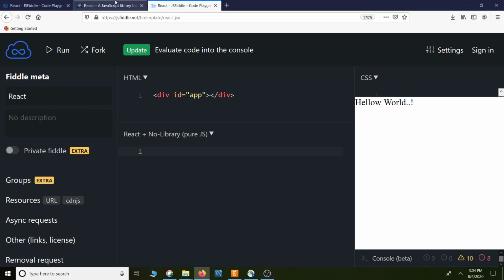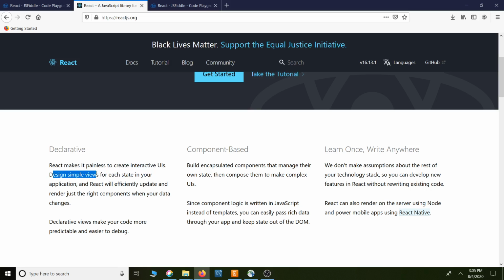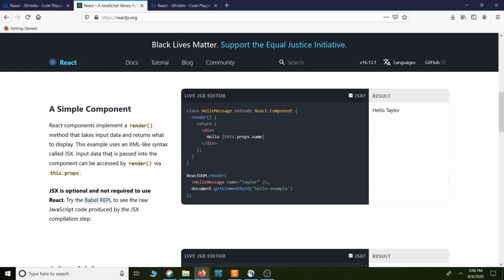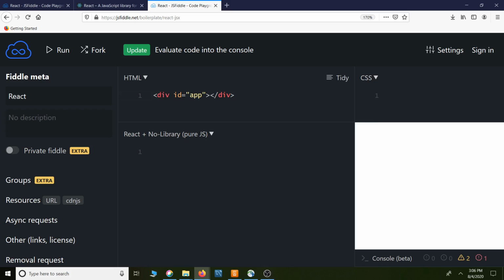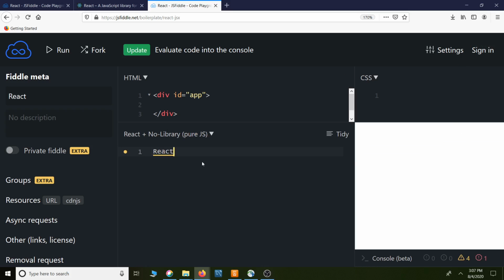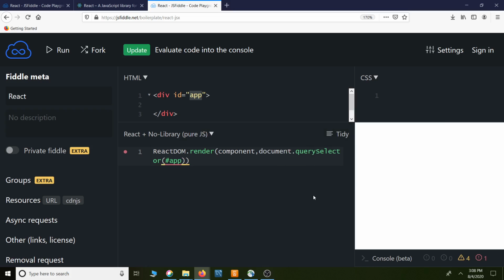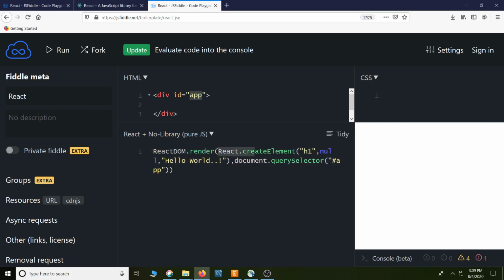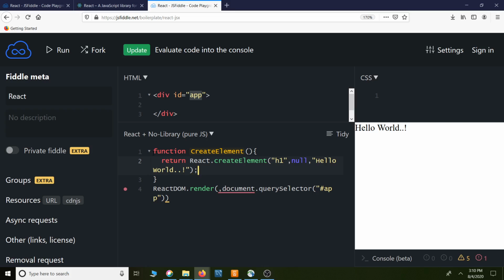🔴 React JS tutorial - 1 | React JS 2020